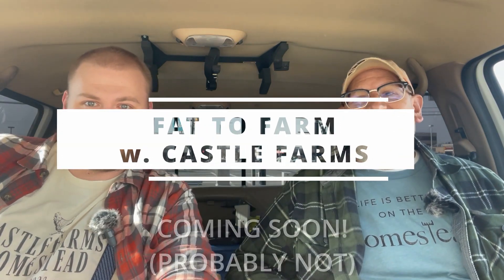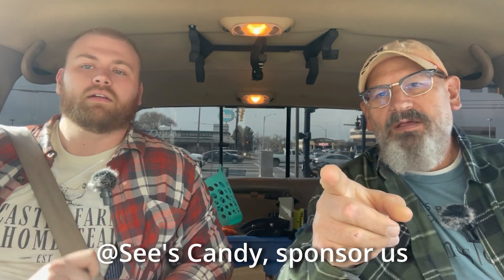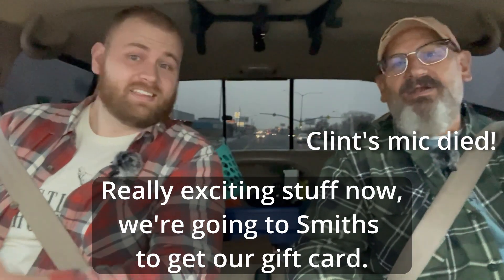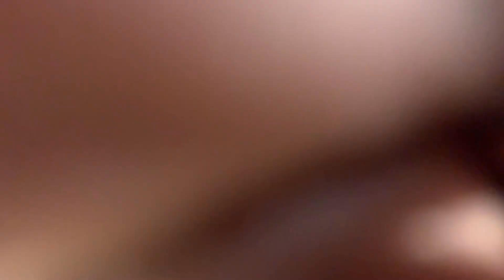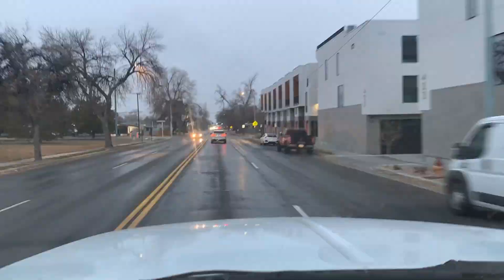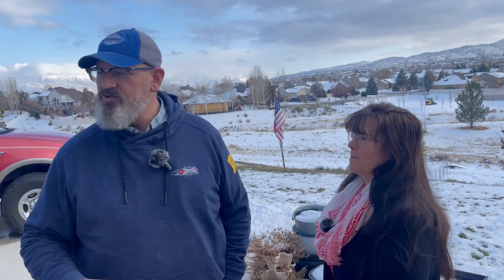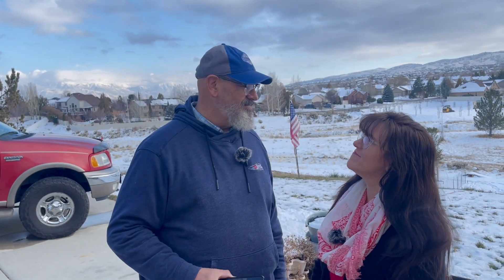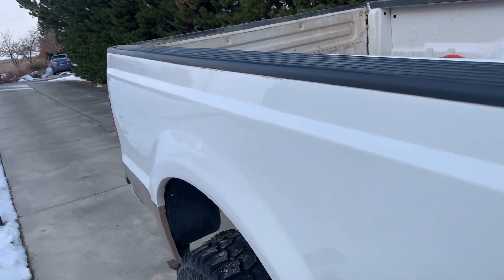DOES THIS REALLY COUNT AS HOMESTEADING? - Castle Farms Homestead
Clint and Brady run some very important errands, and get Bobbi another item that she's wanted for years, apparently. If you guess what it is, we'll give you a classic THUMBS UP 👍! (No one is going to guess what it is.)